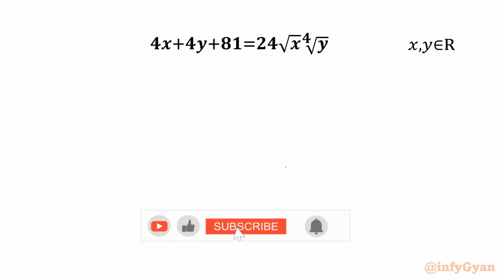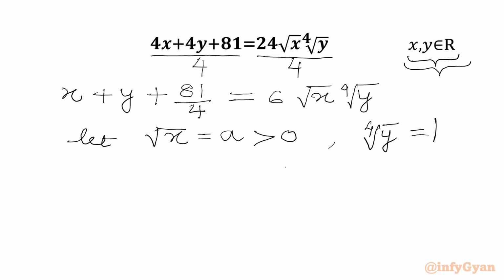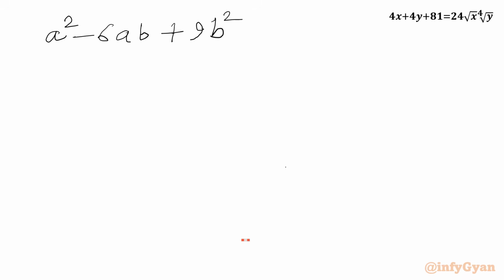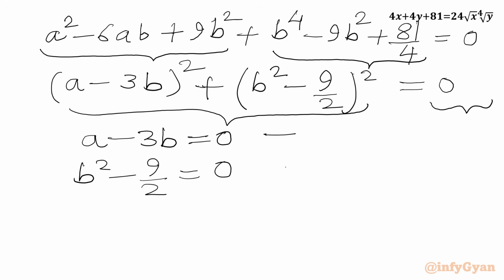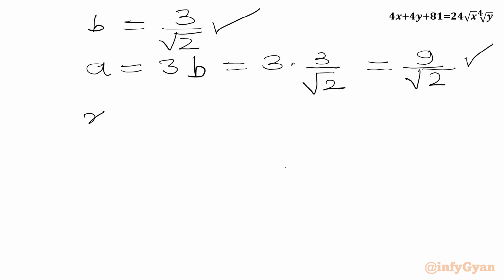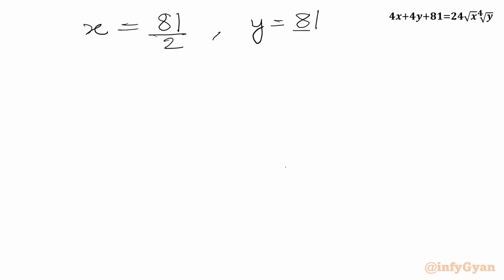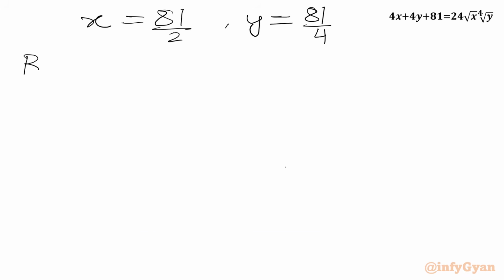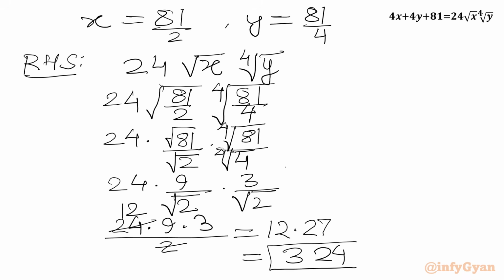Most Students Fail This Algebraic Equation | Can You Crack It?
In this video, we solve a beautiful algebra equation that looks simple but hides a clever idea.

                                     4x+4y+81=24(x^1/2)(y^1/4)

At first glance, it seems like a complicated equation involving square roots and fourth roots, but with the right substitution the problem becomes surprisingly elegant.

📌 Topics Covered:

Algebra
Radical equation
Problem-solving strategies
Biquadratics
Factorization
Quadratic equation
Quadratic formula
Algebraic manipulations
Algebraic identities
Complex solutions
Math Olympiad

Problems like this appear frequently in Math Olympiad, AIME and other competitive exams, where recognizing the right substitution is the key to success.

Try solving the equation yourself before watching the solution!